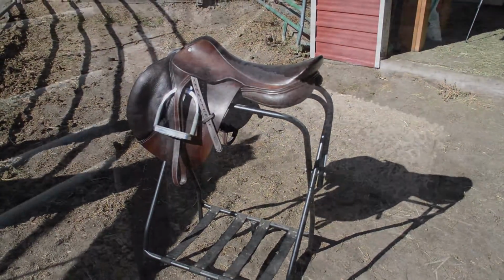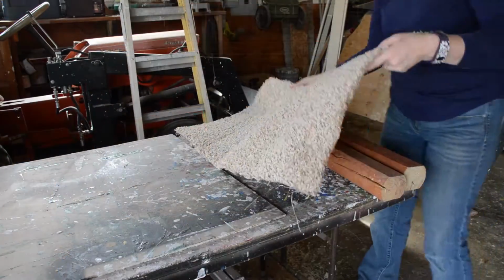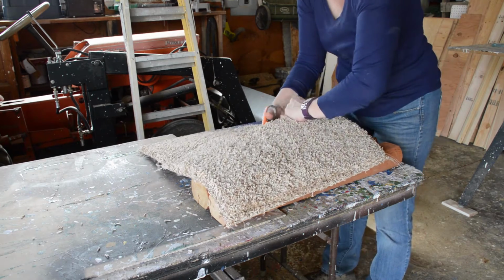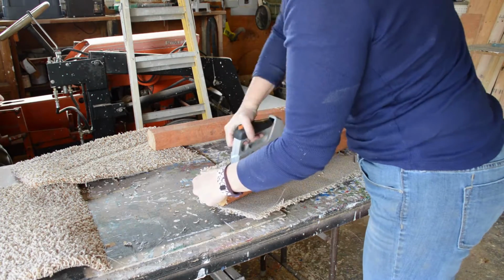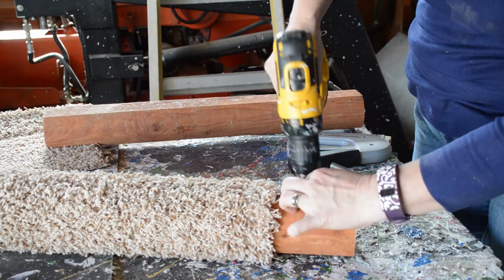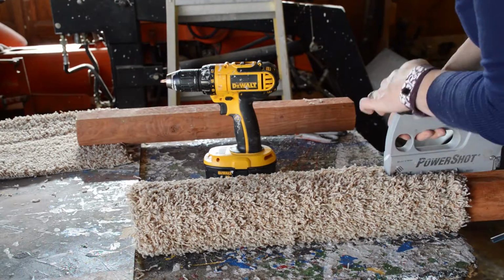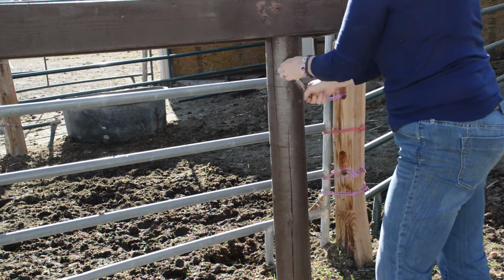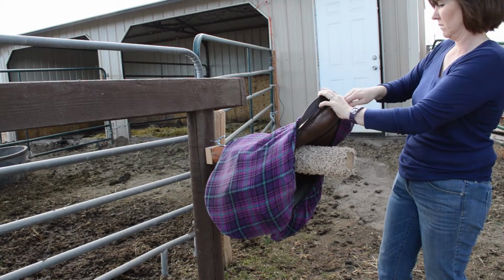How To Build A Portable Saddle Rack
Hi everyone! I have wanted to build one of these for a while now, firstly because I wanted to see if I could, and secondly,because I wanted an simple solution for saddling my horses. I wanted to have the saddle area to be protected, so my saddle will not get scratched, or worse, a splinter!

I took scrap landscaping timbers that I had lying around, and some carpet remnant, along with a scrap of 2 x 4 wood, and a hook with a long back.(I got the hook at the Big R, it's like a tractor supply store) and a screw eye. I used 2 decking screws, 1 was 1 5/8", and 1 was 3" long.

I cut the landscaping timber to 24" long, and then covered it with scrap carpet. Then I put the hook on, and added the 2 x 4 scrap to the back of the saddle rack so it would sit at a 90 degree angle when it was hung up.

Then I put the screw eye into my hitching post, and it was ready to use!

This does make it easier to have my saddle close by when I am tacking up, and the bonus is it does not take up much space!

I am going to make several of these to hang in my tack room so they will give me more space in my tiny tack room!

And I'm on Pinterest too!